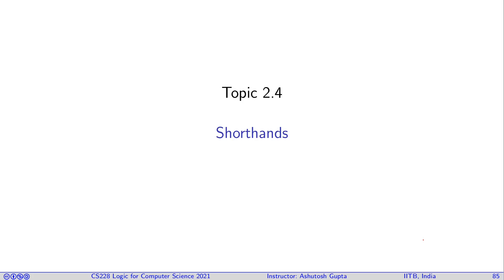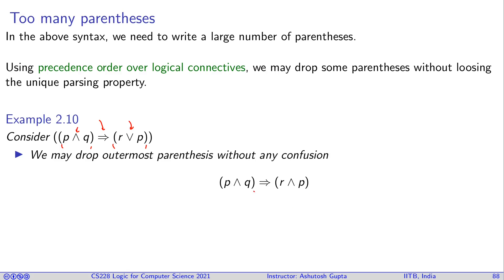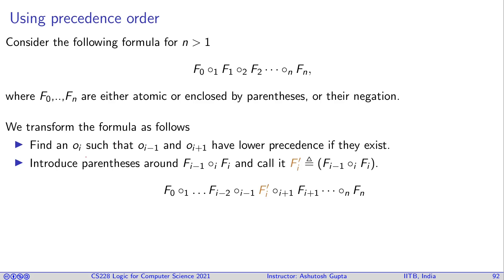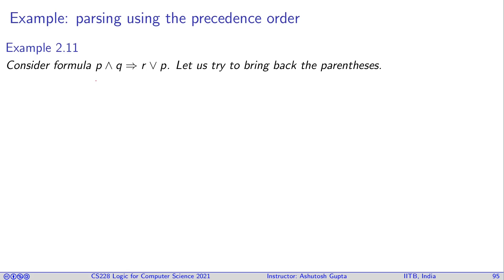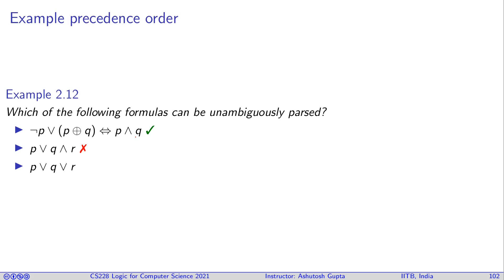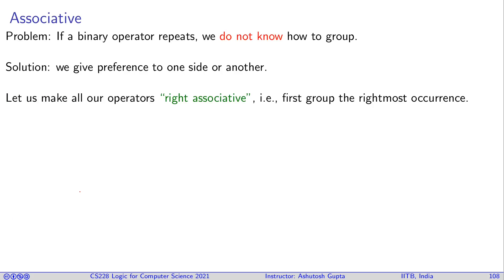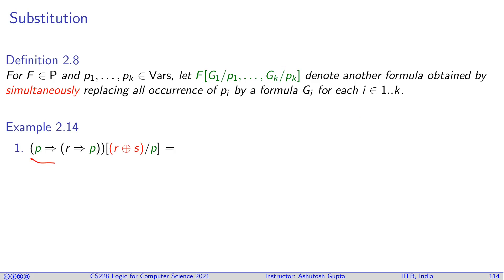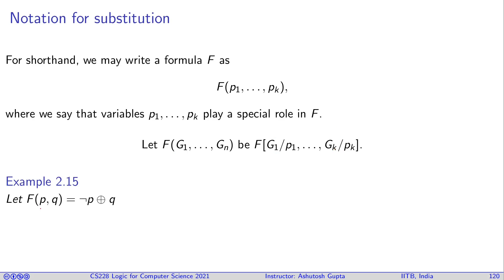Lecture 02-4 Shorthand to write propositional logic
We will discuss means to not write all the parentheses that are defined in the syntax of propositional logic.